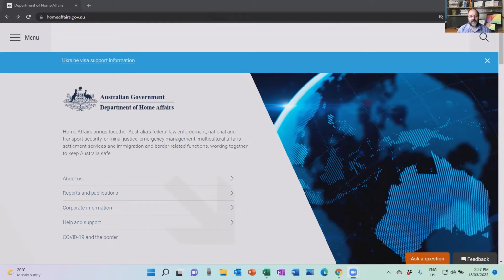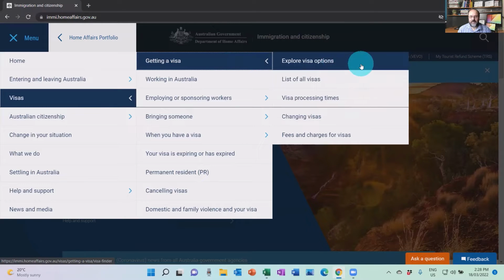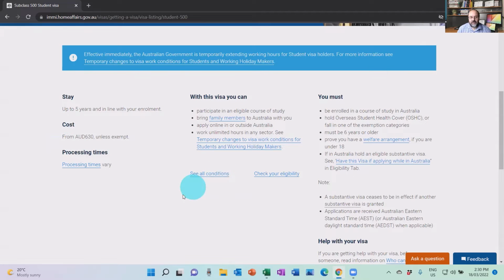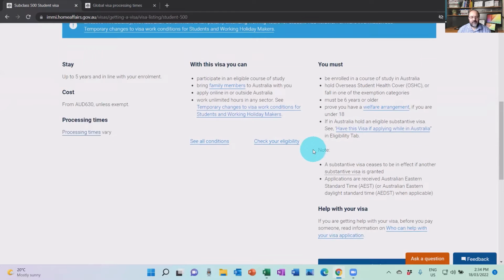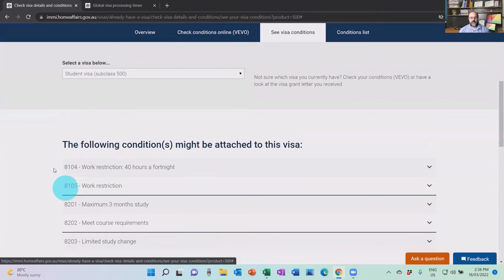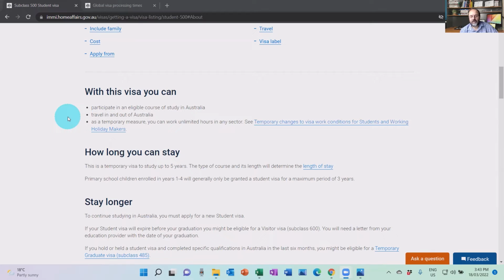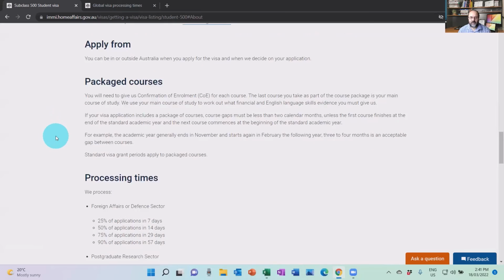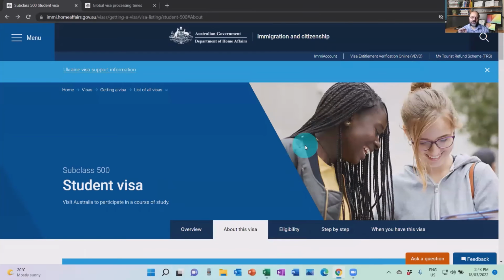Where to Find Student Visa Information to Study in Australia: Why should you know this information?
Where is the best place to find Student Visa Information to Study in Australia

In this video, I look at the Department of Home Affairs website and provide a general overview of the Student Visa (Subclass 500).  I discuss things from how long you can stay, costs, processing time, visa conditions, your eligibility, packaged courses and more.

I have provided a link to our Student planner template to assist you with your future planning

I have provided a few links to get in touch if you are looking for help:

Useful links:

Here is the link to the Department of Home Affairs, if you wanted to undertake your own research
Want to know how to stay out of academic trouble, why not watch 5 reasons why students get into academic trouble

Here is the breakdown of each of the sections:

0:00 Introduction
0:32 Department of Home Affairs Home page
1:22 How to get to the student Visa information?
2:42 List of other Visa's
3:19 Student Visa (Subclass 500)
3:28 Cost of Visa starting price
5:21 What do you need to get a Visa?
5:57 Apply for a Visa yourself vs using a Migration Agent
6:11 Visa Conditions restrictions
7:27 Full Conditions list
8:05 VEVO Account
8:49 What can you do on the Visa?
9:02 Working hours on a student visa
9:40 How long can you stay in Australia with the student Visa?
10:22 What are packaged courses?
11:01 What is the processing time for the Visa?
12:11 What are your obligations while you are on the Visa?
13:53 What to do if you need help?

- Rob